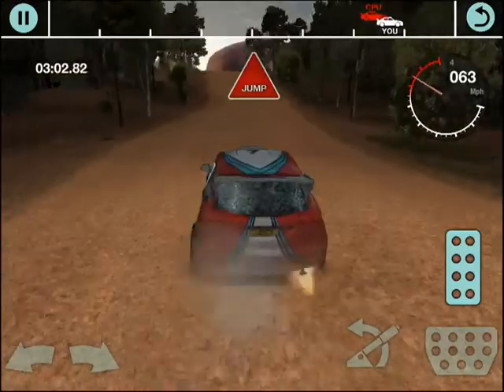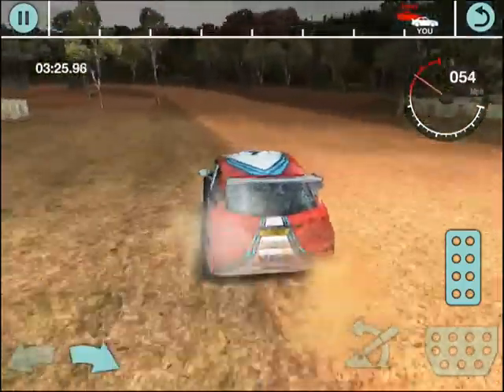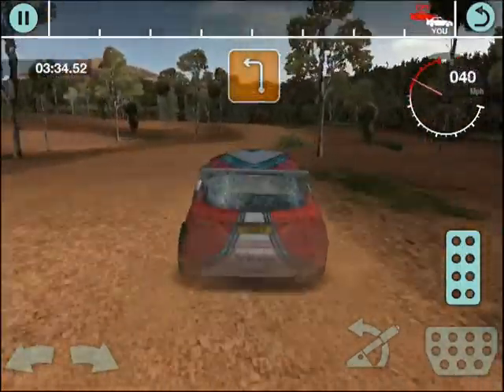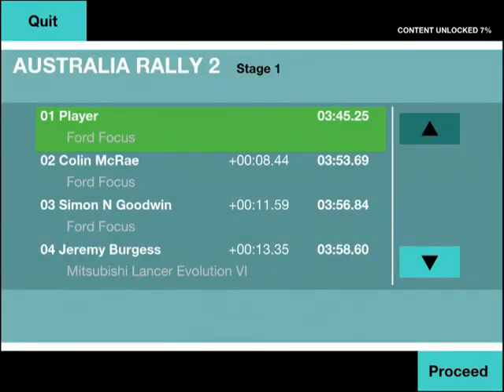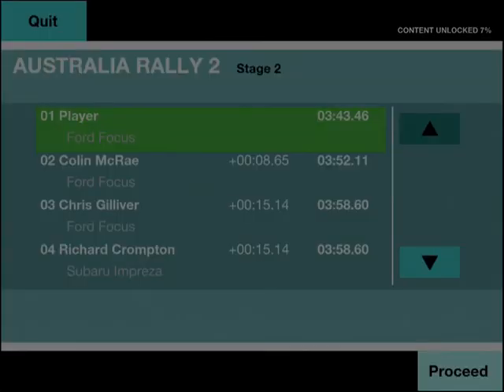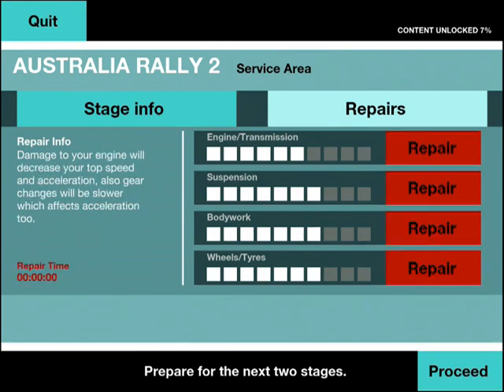Colin McRae Rally iOS Gameplay 'N Action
The Colin McRae Rally series conjures up thoughts of a deluxe racing experience, and now it has come to iOS. The original started back on the Playstation One, and eventually spawned the Dirt series on newer generation consoles. The classic is now racing on iOS, and it's a rally racer meaning that it's a race against the clock with just your car on the track. You're given constant guidance on upcoming portions of the track, and the main challenge is the course rather than racing with multiple other cars at once. The game includes 30 different tracks to race on in the main championship mode, and there are well known unlockable off road vehicles as well. There's also a deluxe physics engine with accurate car damage, and flow around corners on various terrain types.

Colin McRae Rally ($4.99, Universal) has a lot going on, and now you can see it all 'N Action in our latest gameplay video.